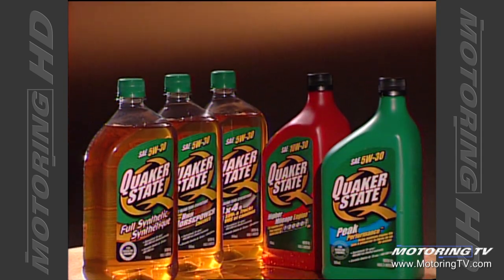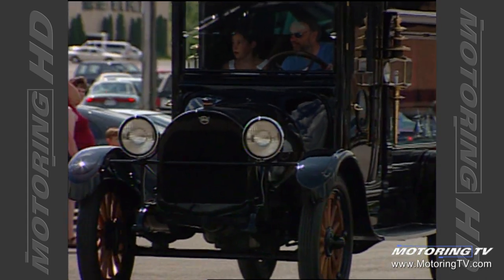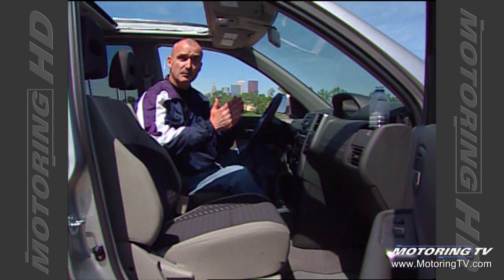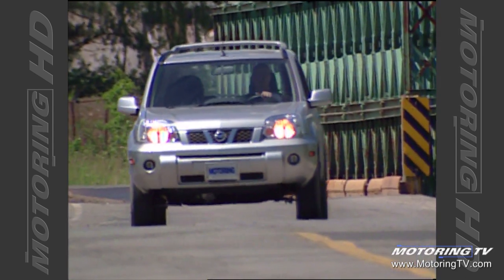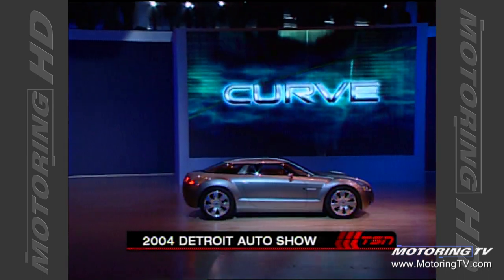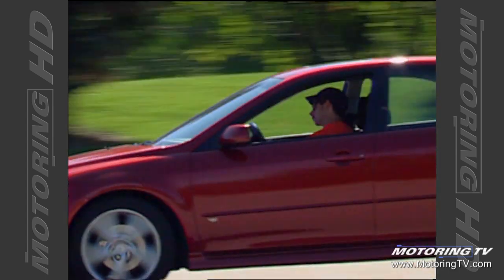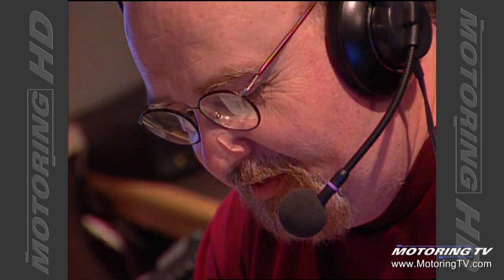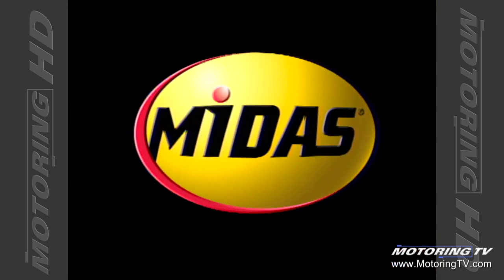Motoring TV 2004 Episode 25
- Professional car society
- 2004 Nissan X Trail
- Smart Car crash test
- Saturn Curve concept
- Bill Gardiner on the road
- state of Canadian highways.